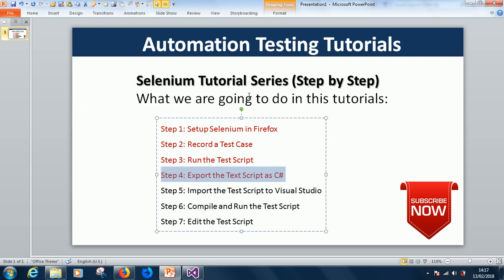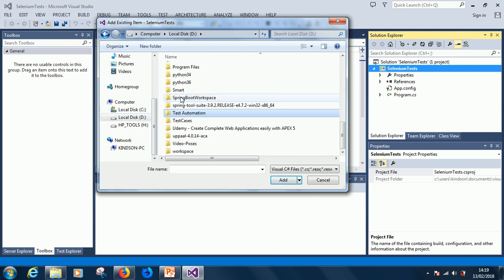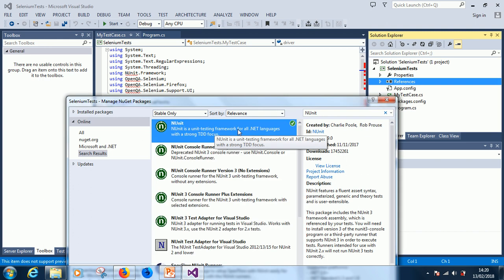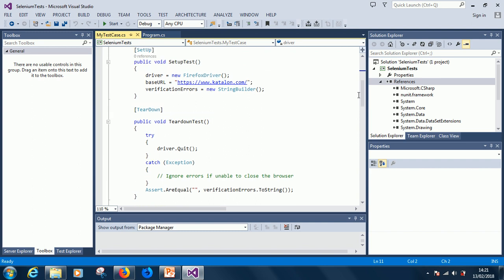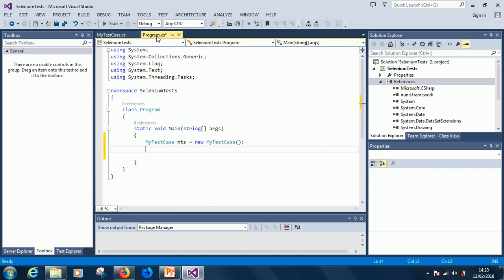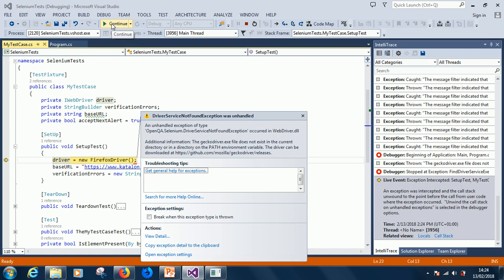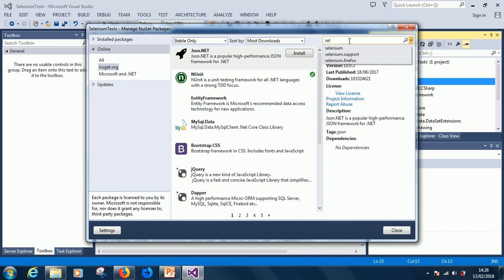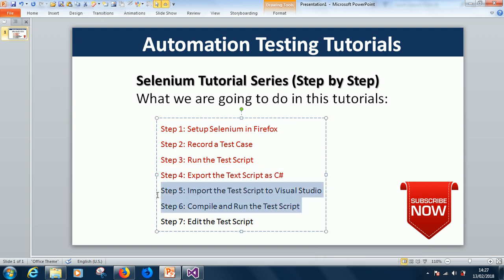Selenuim Tutorial Step by Step - Part 5 : Import and Run Test Script on Visual Studio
This Video explains how to use Selenium (Katalon) in Firefox 55+ in a Step by Step way..
Step 1: Setup Selenium in Firefox
Step 2: Record a Test Case
Step 3: Run the Test Script
Step 4: Export the Text Script as C#
Step 5: Import the Test Script to Visual Studio
Step 6: Compile and Run the Test Script
Step 7: Edit the Test Script
How to use Selenium(Katalon) in Firefox. Automation TEsting